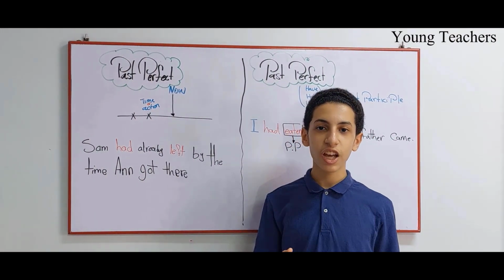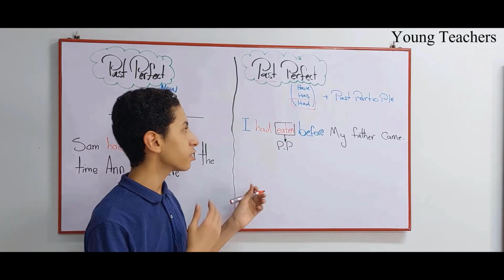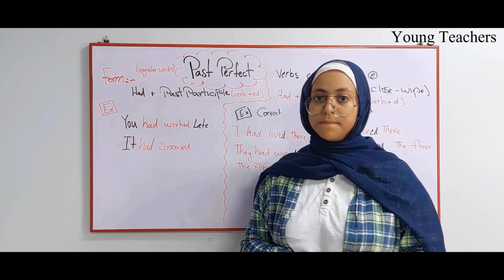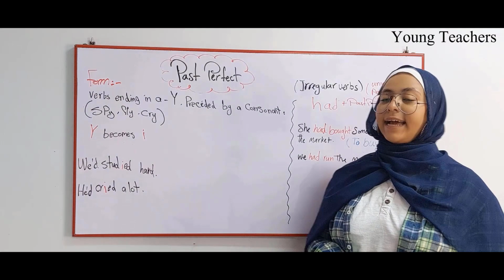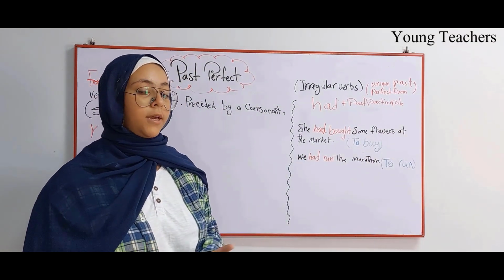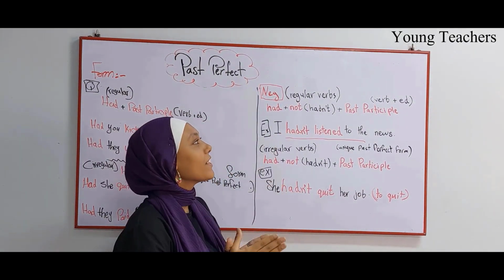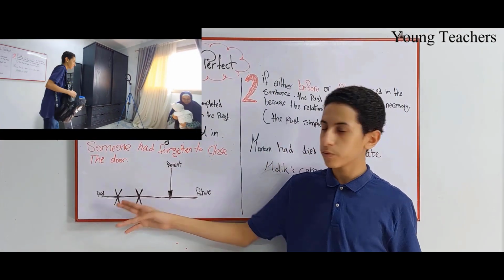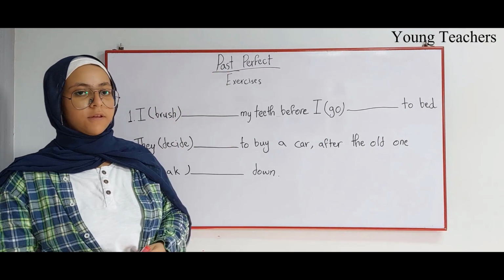The Past Perfect Tense - Sohaila - Mariam - Malik